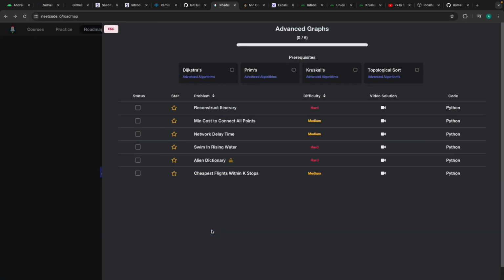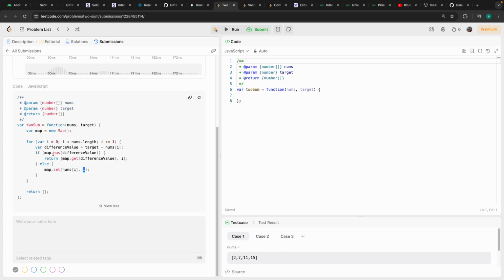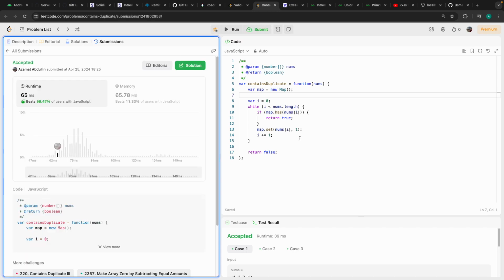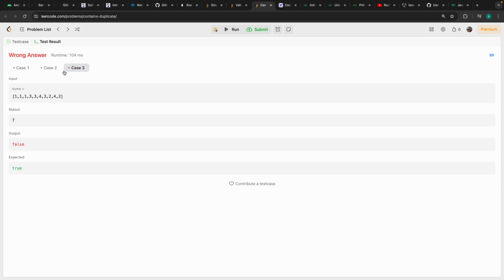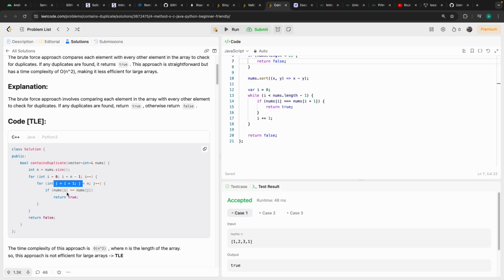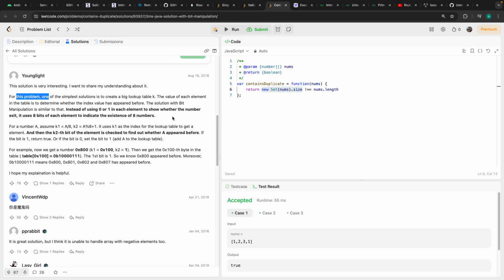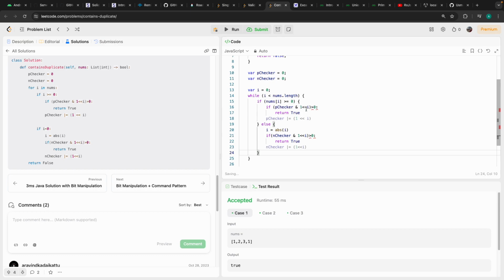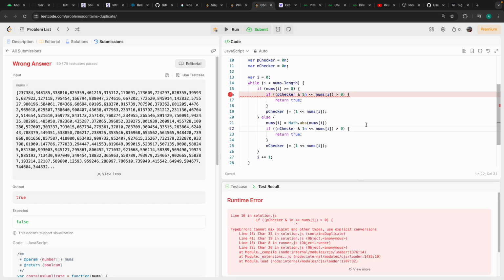Leetcode Live Solving - Contains Duplicate - (Array, easy)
I stepped back to let yourself rest from hard problems :=)